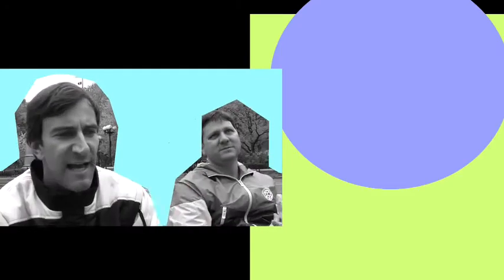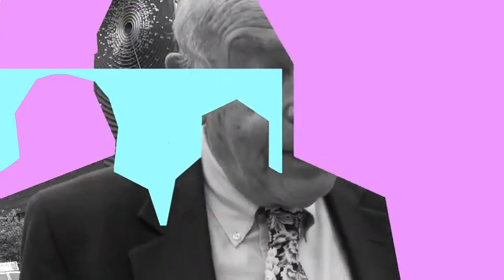Miss Reading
This video was created for the An Exercise in Misreading - event organized by curator Anna Gritz for the exhibition AN ACT OF MISCHIEVOUS MISREADING at the International Studio and Curatorial Program (ISCP).

Miss Reading is a response to a work by John Baldessari Ed Henderson Reconstructs Movie Scenarios (1973) in which Baldessari introduces his sometime collaborator Ed Henderson, who is called upon to interpret a series of movie stills. The blurred
photographs, which are virtually indecipherable to the viewer, act as springboards for a series of self-contained narratives.

MONSTRA PERSONALE misinterprets this technique by taking a still from an interview with John Baldessari and asking passers by on the street what they think of the man on the photo.